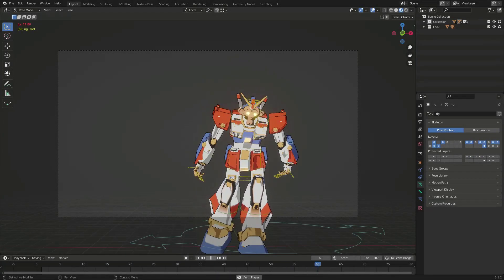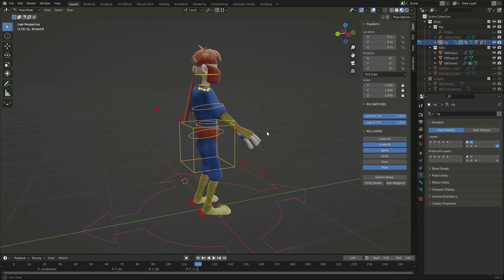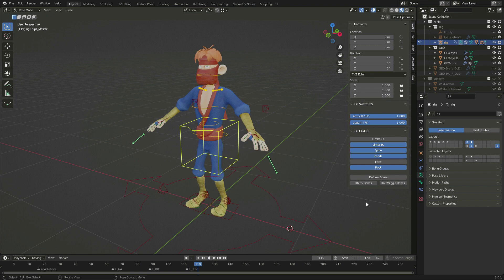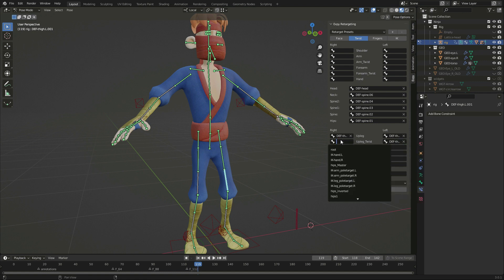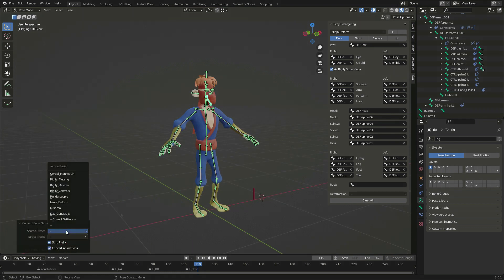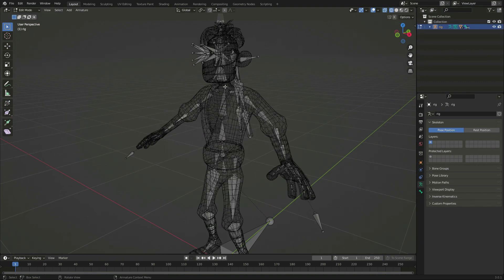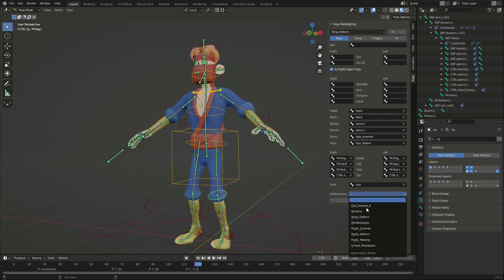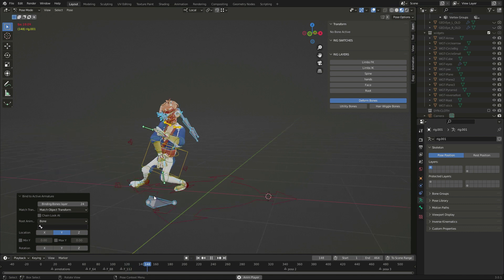Convert Any Character with ExpyKit 0.5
convert character rigs of any type to Mixamo, Unreal Engine, Rigify or any other standard

My book on blender scripting

Credits:
"RX-78-NT Alex Gundam" by Ethan Savage
"Aether" from Genshin Impact, courtesy of miHoYo
"Unreal Mannequin", courtesy of Epic Games
"Toon Goon" from Actor Core
"Bass Guitar Low Poly Freebie" by Geug

"Cartoon Ninja" is based on a sketch by Pier Paolo Marcato

00:00 Intro
00:22 Aether Rig to Mixamo
00:36 Unreal Mannequin to Rigify
00:42 Coffee Beggar
00:48 Hulk and Shrek love child plays a Bass Guitar
00:54 Gundam Fist Pump
01:01 Custom Rig Ninja
01:40 Enable Expy Kit
01:46 The Remapping Panel
02:07 Custom Rig Set-up
02:29 Deform Spine Set-up
03:03 Deform Legs Set-up
03:25 Deform Arms Set-up
03:39 Deform Fingers Set-up
03:48 Deform Face Set-up
04:00 Save Expy Preset
04:15 Convert Bone Names
04:38 Export .fbx
04:52 Upload to Mixamo
05:04 Fixing .fbx for Mixamo
05:42 Downloading Animations
06:00 Controls Set-up
06:38 Inverse Kinematics Set-up
07:02 Fingers Controls Set-up
07:17 Binding Custom Rigs
07:39 Closing Chat